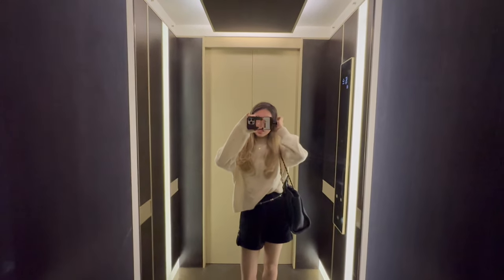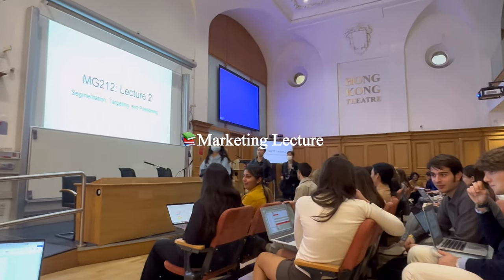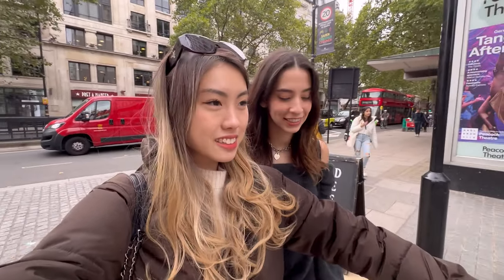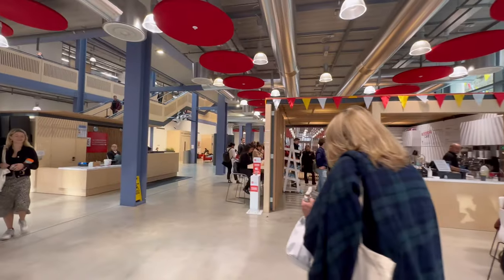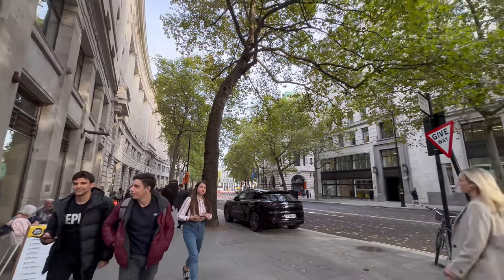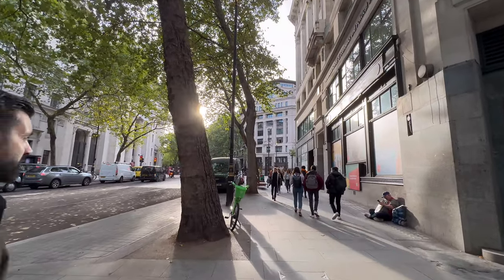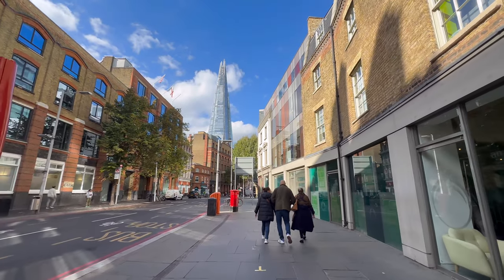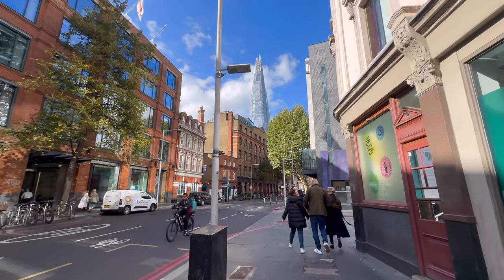LONDON UNI VLOG 🇬🇧🎒| POV: you’re an LSE student 👩🏻‍🎓🫶🏻✨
Hey! It’s Heather here:) Welcome back ♥
This week I’m bringing you to LSE with me so you can have a little taste of what it’s like studying here✏️